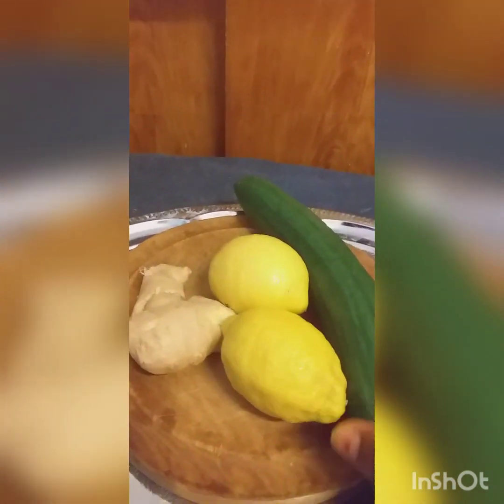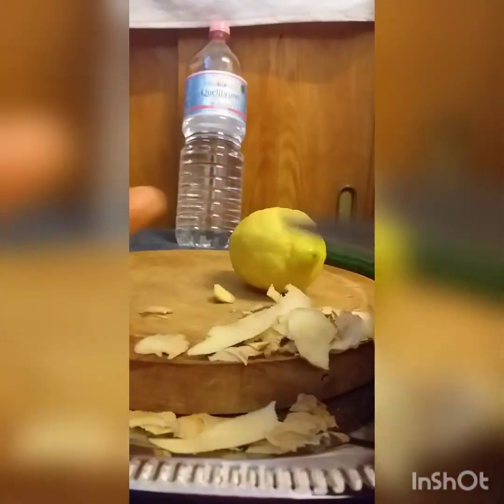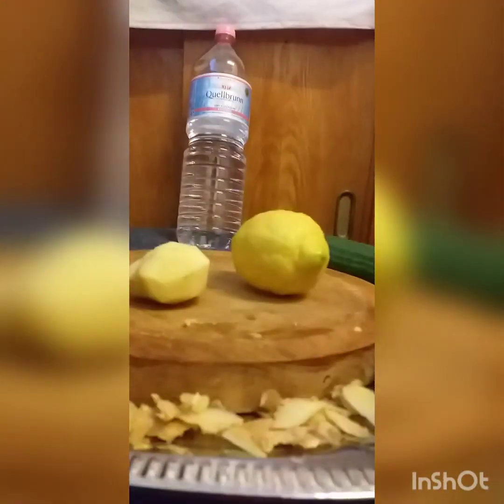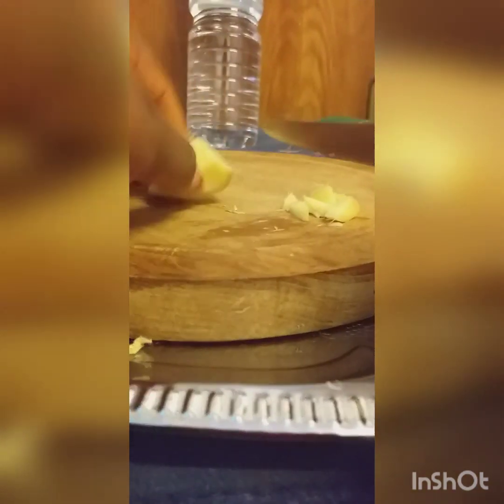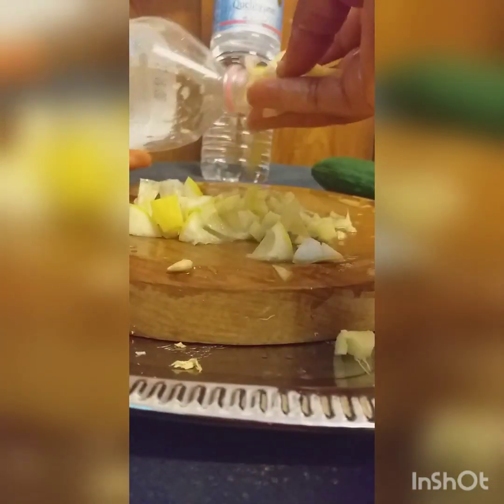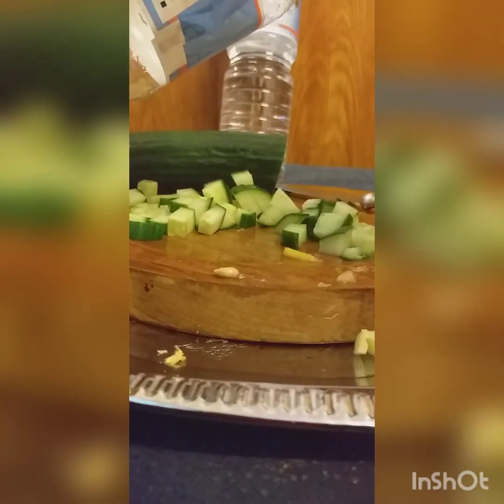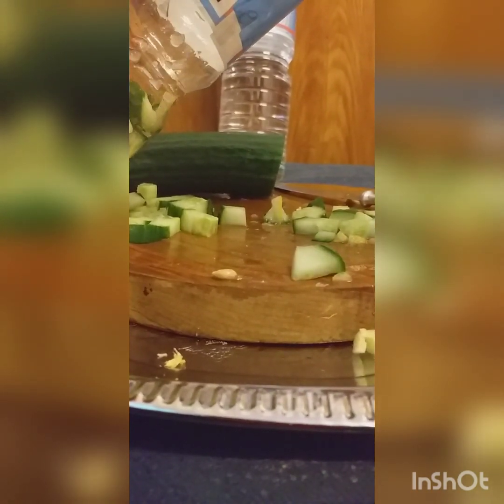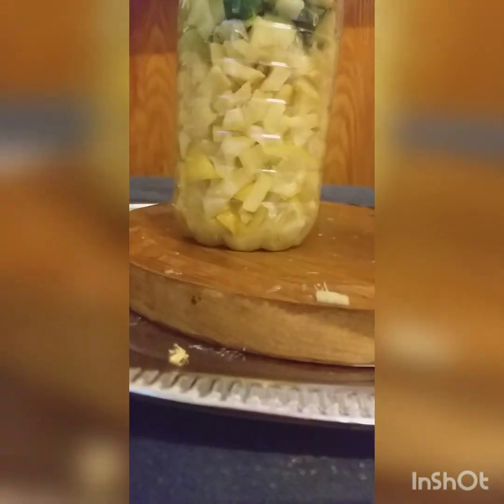How to lose belly fat in one month 👍😃😃